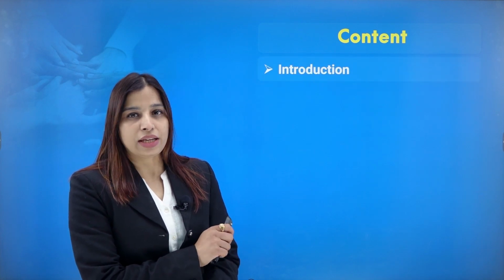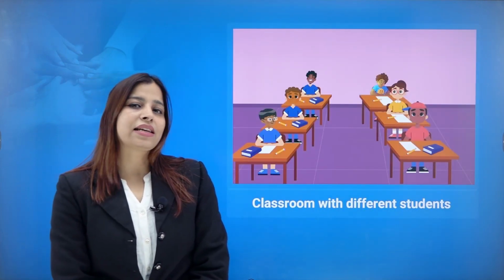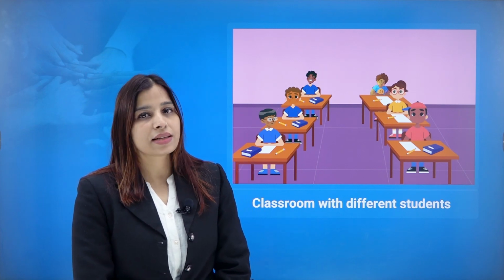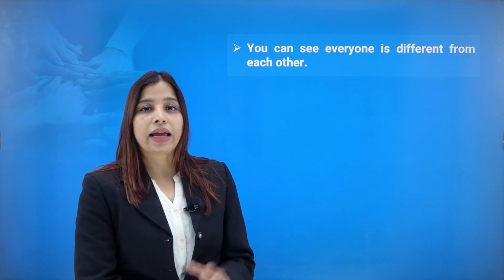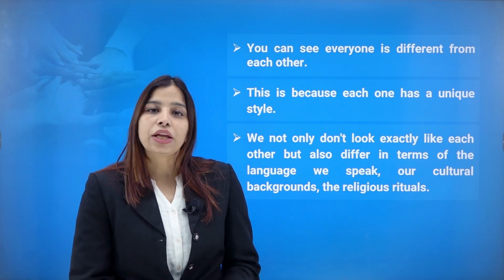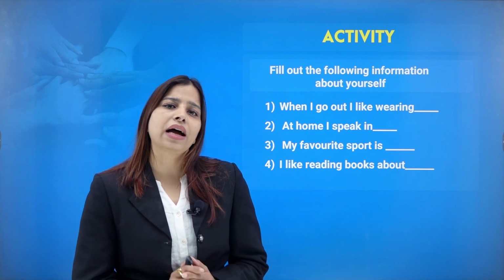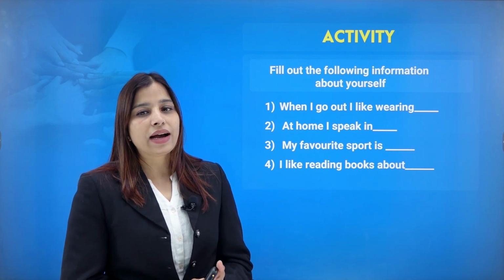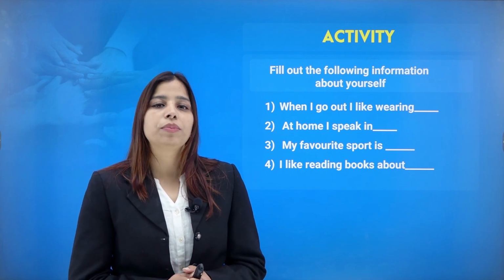(Civics) Topic-understanding diversity Chapter-1 Class-6 part-3